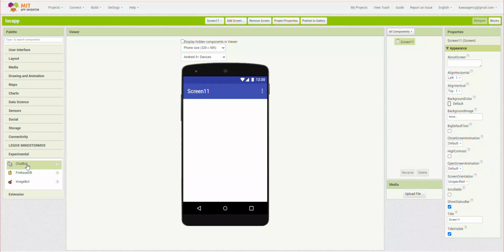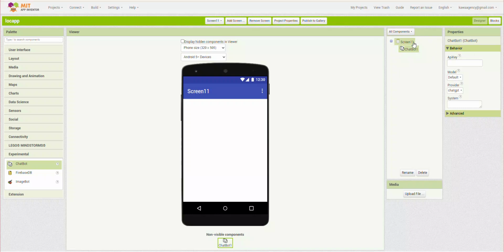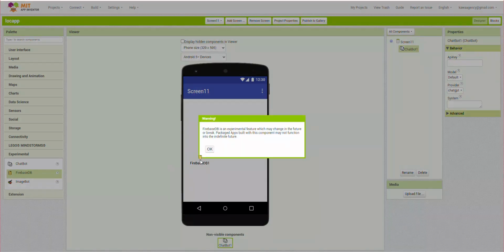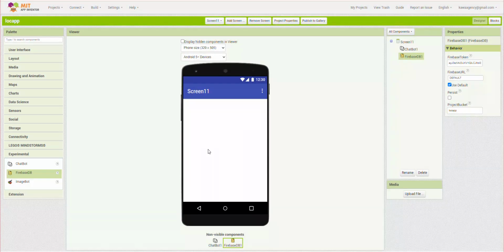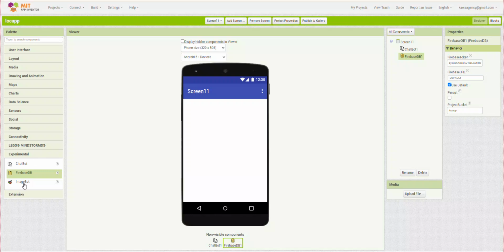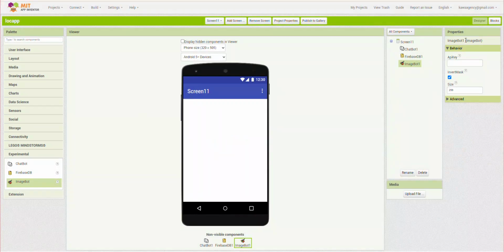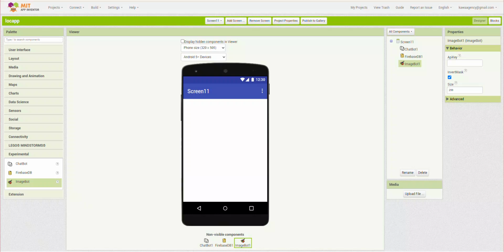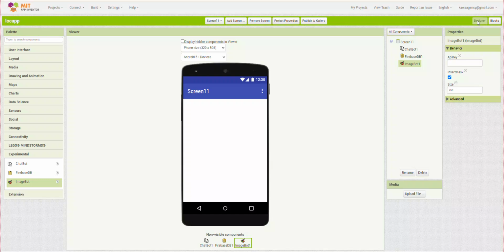Unlock Hidden Power! 💥 Master EXPERIMENTAL Components in MIT App Inventor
Step into the future of app development! ⚙️

In this video, we dive into the Experimental components of MIT App Inventor — the advanced tools still being tested but already changing how apps are built.

Learn how to integrate Google Maps, WebViewers, and Bluetooth extensions, and explore features that push your app beyond limits.

💡 Ideal for ICT Club innovators who love experimenting, testing, and discovering new digital possibilities.